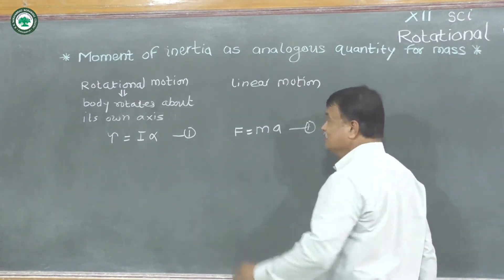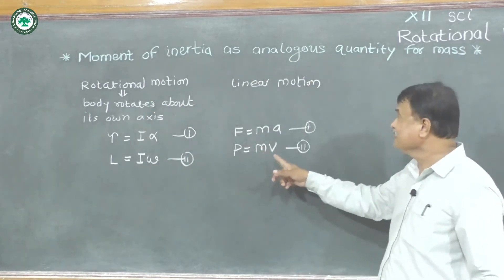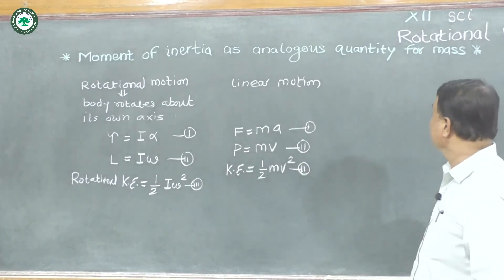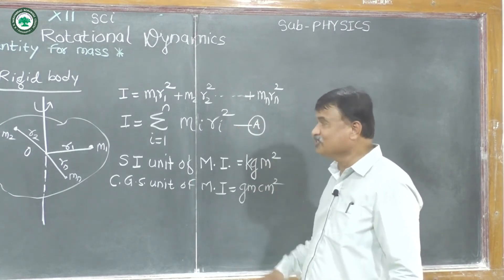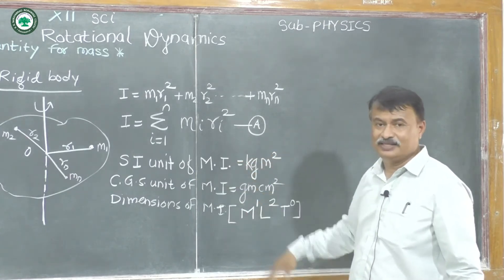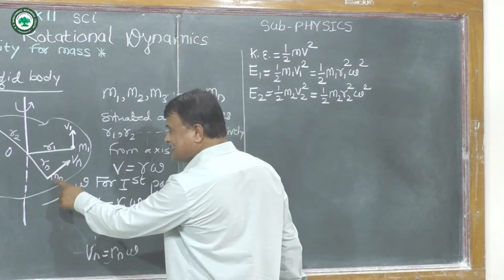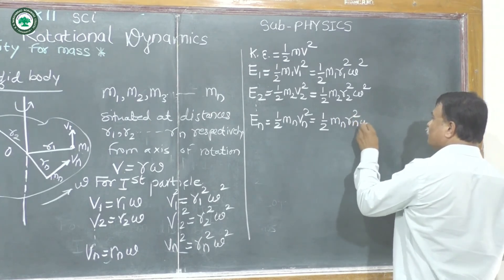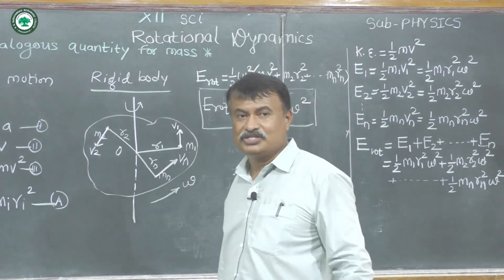XII.Sci (Phy) || Topic: Rotational Dynamics || By Prof. Aher D.R.